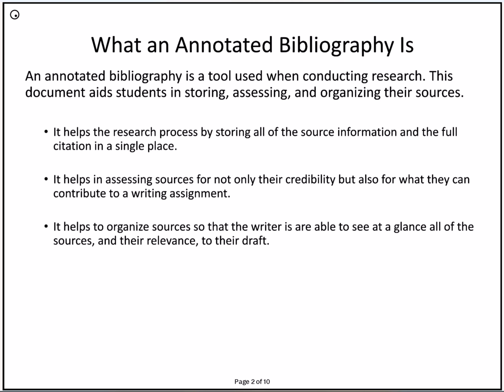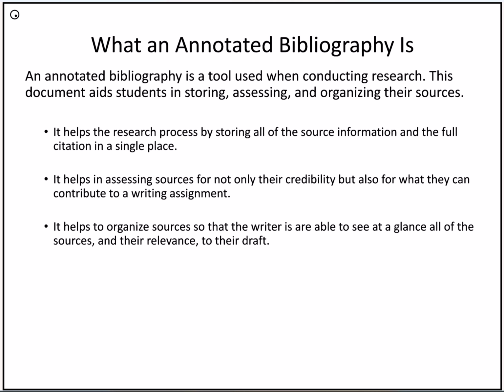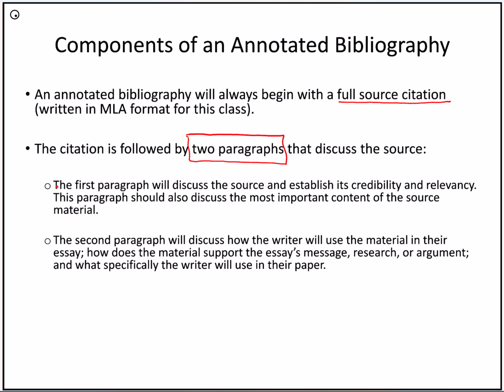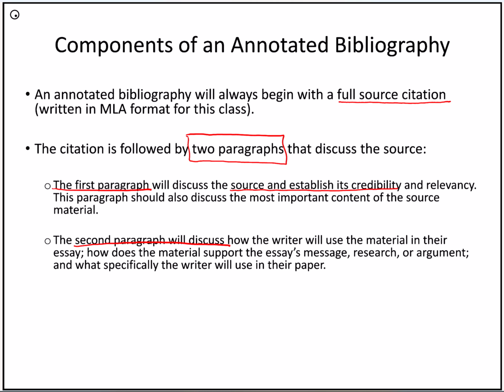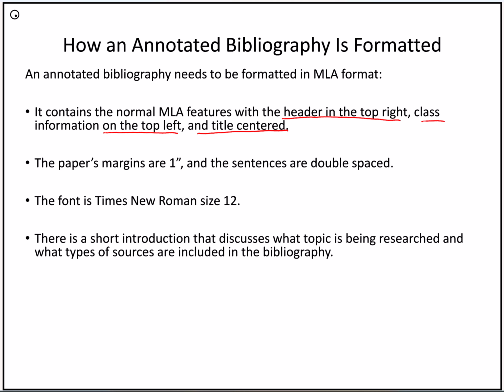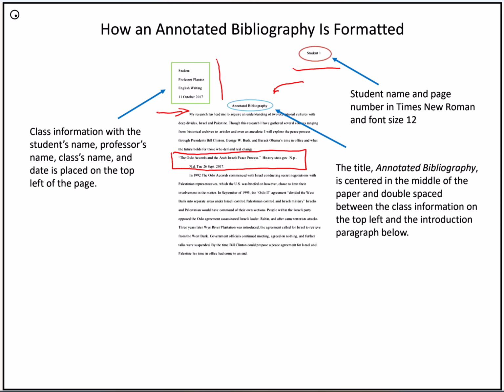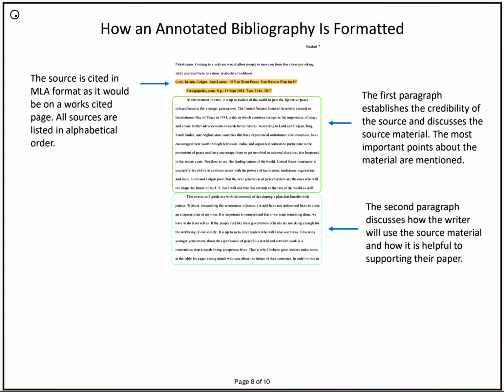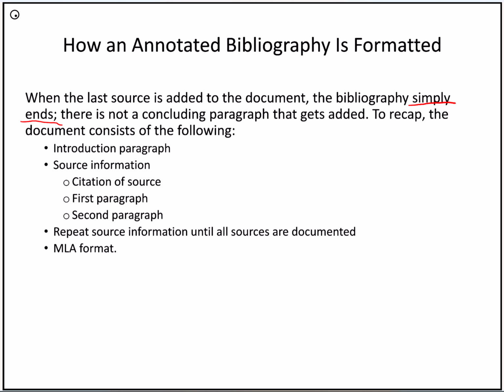The Annotated Bibliography Lecrture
This lecture will go offer an overview of what is expected for the annotated bibliography assignment.